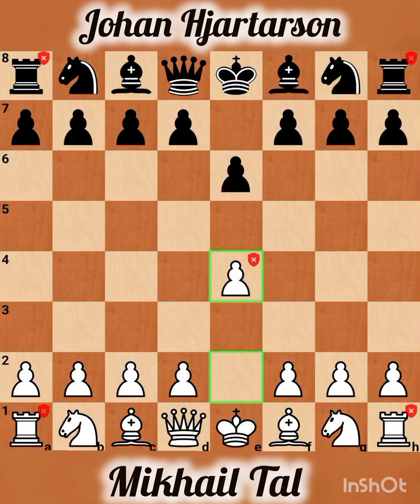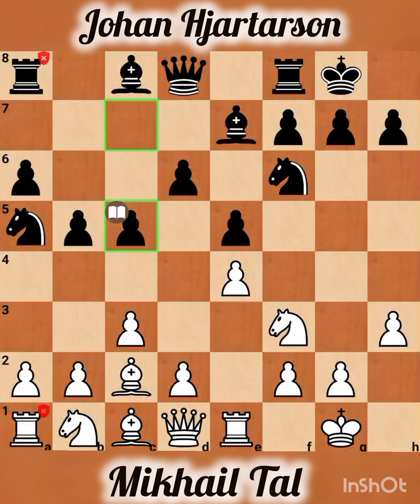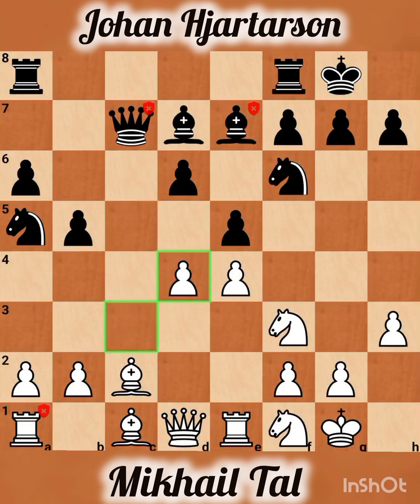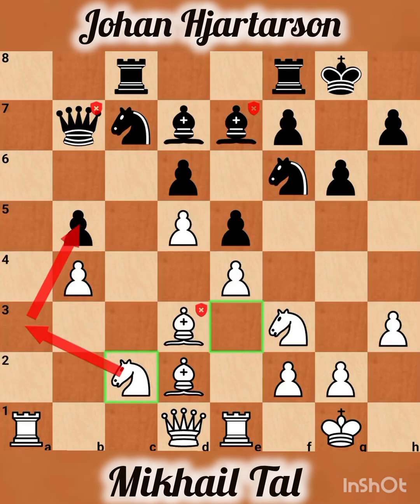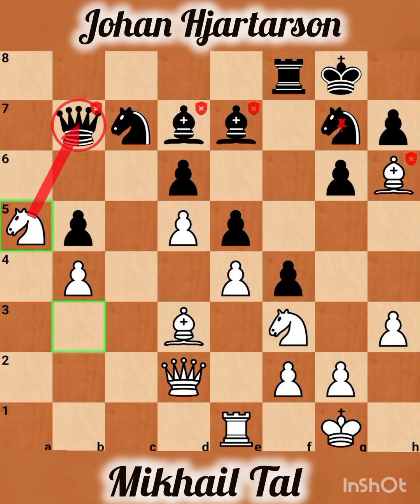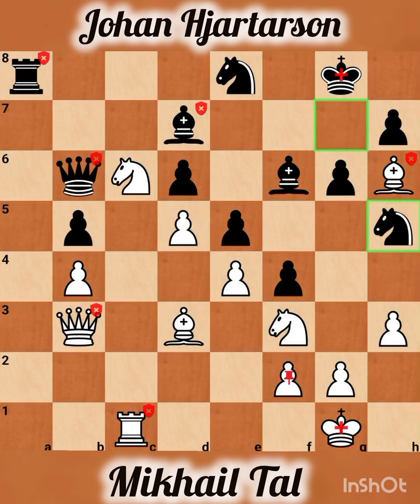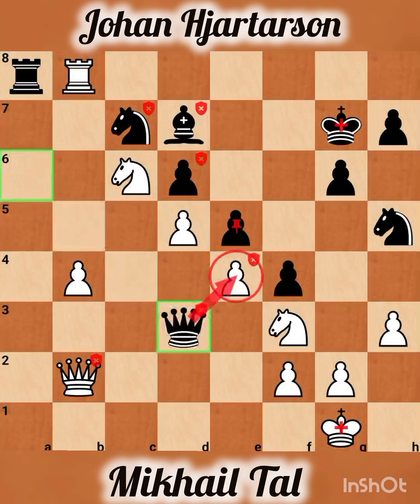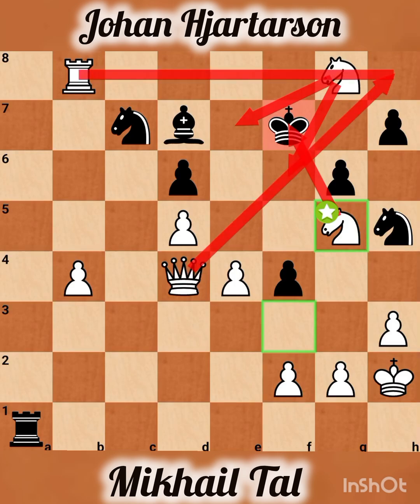Lord Mikhail Tal Genius !! !! Knight Sacrifice against Johann Hjartarson with 99.99% Accuracy 1987..